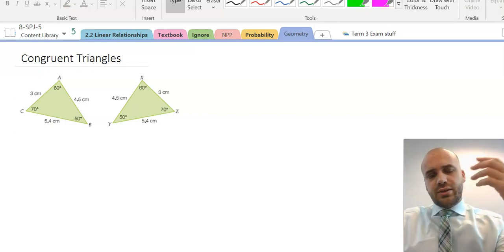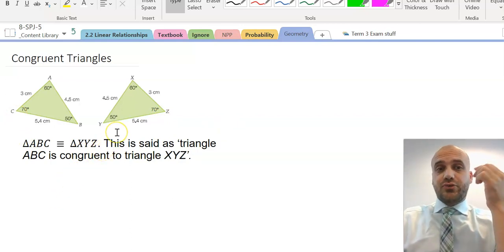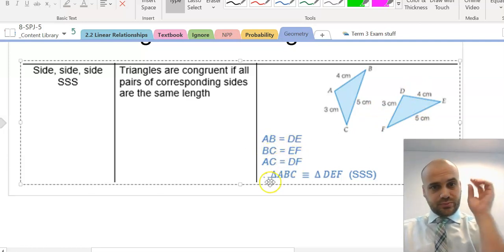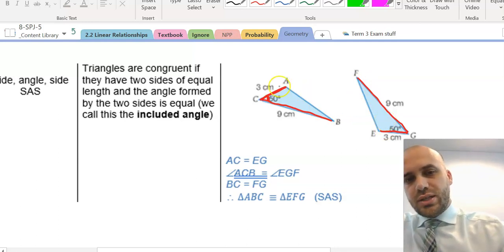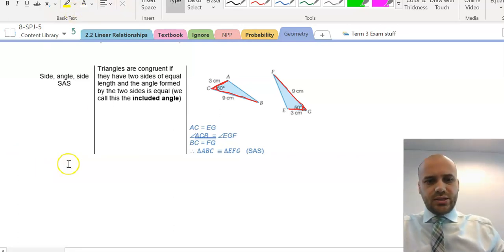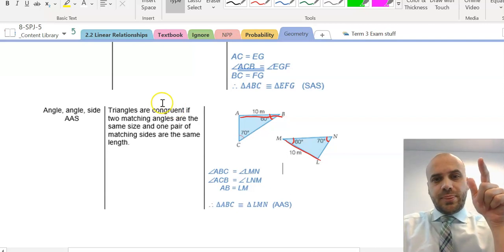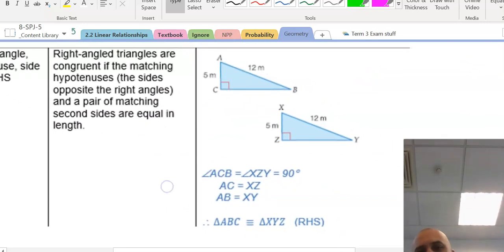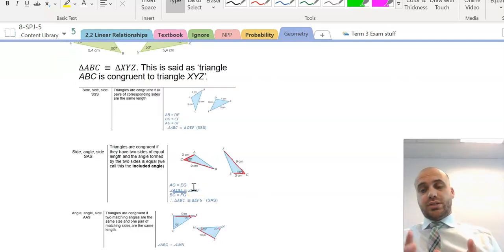Congruent Triangles 4 rules of congruence